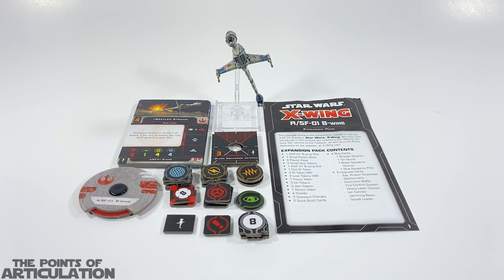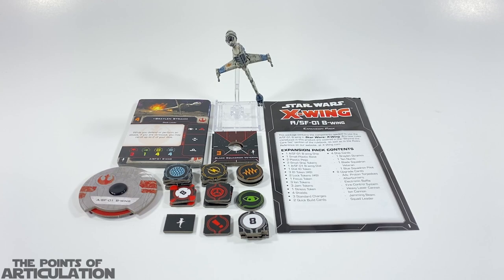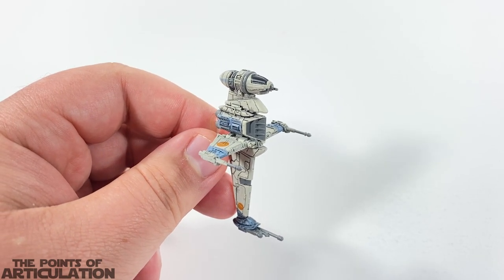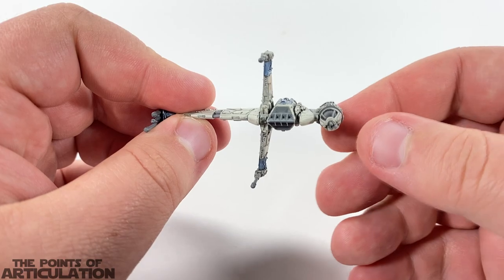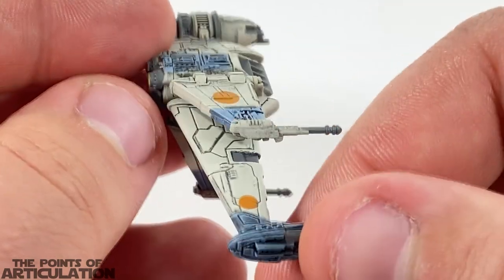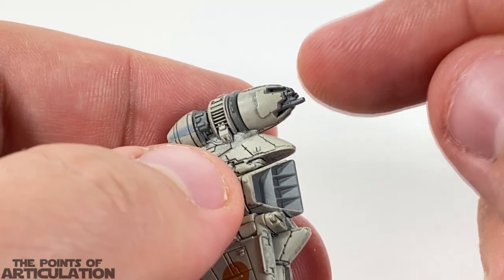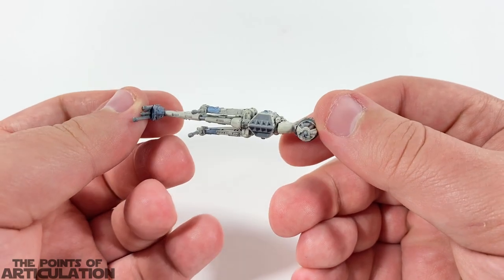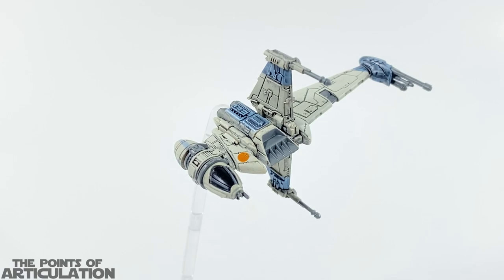Star Wars X-Wing 2.0 A/SF-01 B-Wing Expansion Pack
Red Seal Gaming Links!

Today I am looking at B-Wing first seen in Star Wars Episode VI Return of the Jedi. This piece is another addition to the Star Wars X-Wing Miniatures Game.  Hope you enjoy the review!